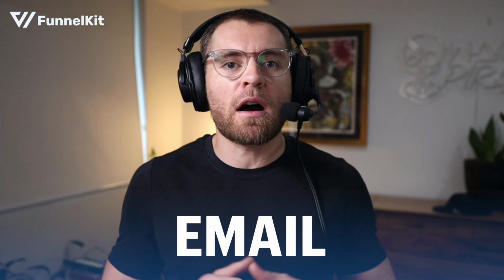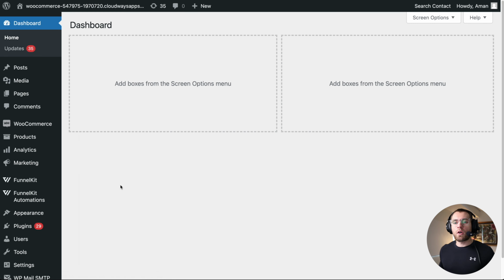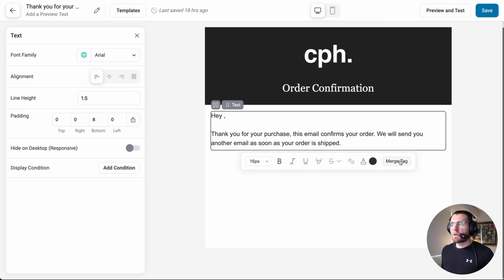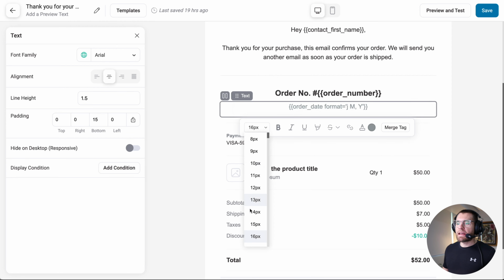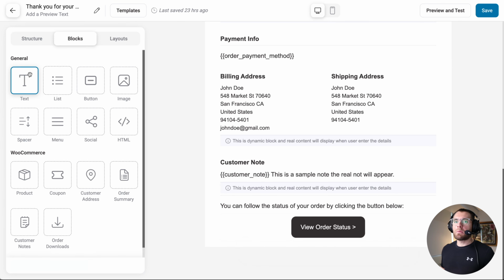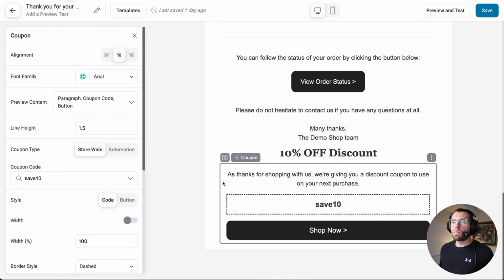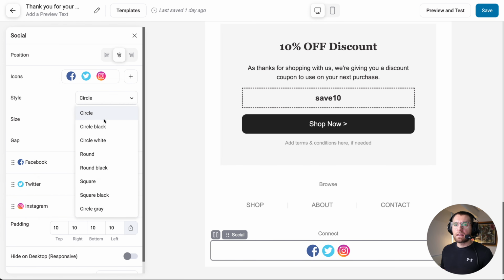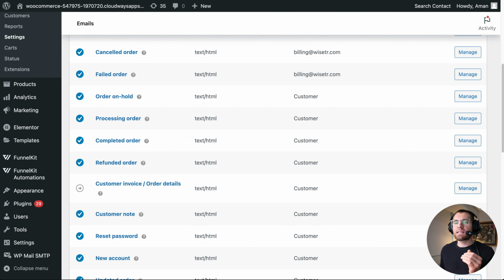How to Customize WooCommerce Emails [Drag and Drop Builder]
Are you looking to customize WooCommerce emails like a pro? With the new drag and drop email builder from FunnelKit Automations, you can create stunning, high-converting WooCommerce emails directly from your WordPress dashboard, no coding required!

The brand-new visual email builder has been completely rebuilt and packed with advanced features that make customizing your WooCommerce emails easier and faster than ever! 🤩

Go through the timestamps/chapters:

0:00 - Intro
2:31 - Premade email layout
3:01 - Design an email from scratch using the visual email builder
3:48 - Create an automation to send order receipt email
4:26 - Add ‘Send Email’ action
4:41 - Design your email body
5:42 - Build the email header
6:38 - Add email body text section
7:34 - Add padding for spacing on sides
8:02 - Add order summary section using WooCommerce block
9:10 - Recreate order summary top section
11:05 - Add custom payment section after order summary using a merge tag
12:50 - Add shipping address, customer details, and order notes
13:30 - Add "view order status" section
14:18 - Add a Contact Us section
14:50 - Add discount coupon section with WooCommerce coupon code blocks
15:25 - Select the coupon code for the coupon block
19:32 - Add terms and conditions text
19:47 - Add email footer
21:14 - Add social icons to the footer
21:50 - Add company address and details
22:30 - Add condition to the coupon code block
23:30 - Place an order to test the email created
23:44 - Activate the email automation
24:00 - Email preview in inbox
24:38 - Disable default email and replace with custom one
24:55 - Conclusion: Better WooCommerce email customization using FunnelKit Automations

The FunnelKit Automations’ built-in Visual Email Builder is a game-changer for customizing WooCommerce emails. It's intuitive, powerful, and user-friendly, just like using a drag-and-drop page builder!

This tool comes with multiple pre-built email templates you can import and start using immediately. Whether you're customizing your WooCommerce email receipts, order confirmations, or promotional emails, this builder has got you covered.

Here’s how FunnelKit makes customizing WooCommerce emails a breeze:

- Premade layouts let you quickly insert elements like a header or a sales banner
- Save email sections as reusable layouts, so you don't have to recreate them each time
- Drag-and-drop interface for adding and designing elements like text, buttons, images, social icons, etc.

WooCommerce-specific blocks, such as:

- Order summary
- Customer address
- WooCommerce product block
- Cart items
- Cart link

You can drag and drop WooCommerce-specific blocks, such as the order summary block or the coupon block to offer discounts in your emails, and set display conditions for coupons to offer the right offer to the right targeted customer.

Switch to FunnelKit Automations now and start customizing WooCommerce emails like never before. Get started with the new Visual Email Builder and unlock all the tools you need to enhance your email marketing game!